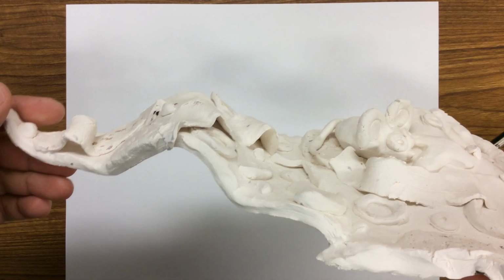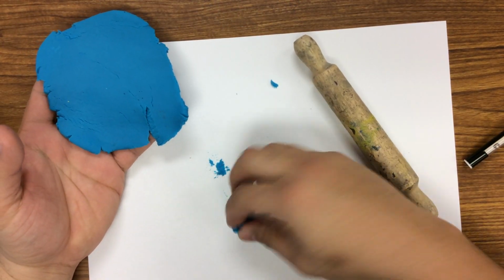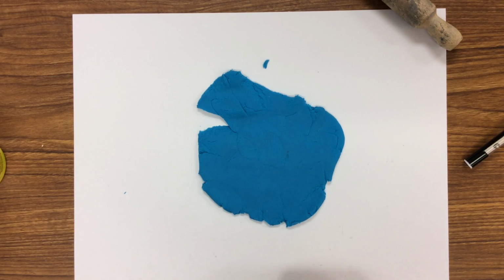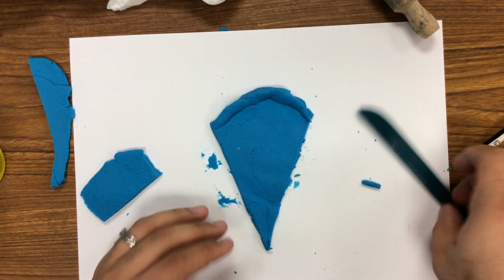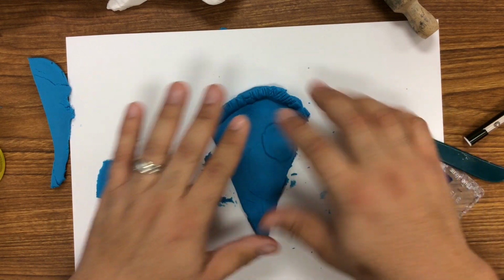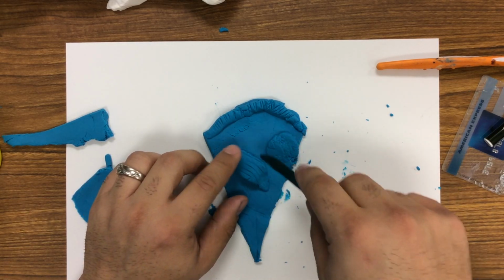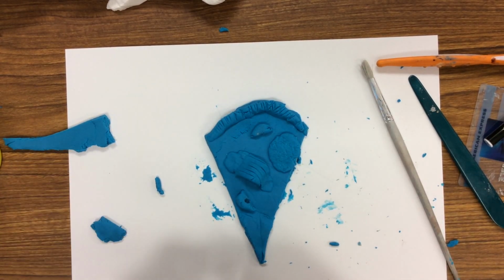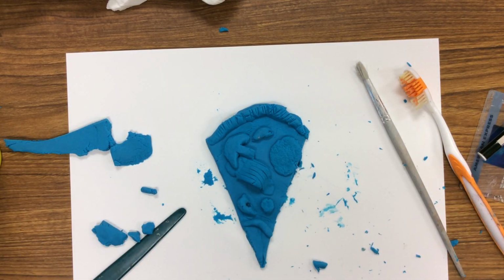How to make a play-doh pizza slice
practice video to help students make a pizza slice for their clay project